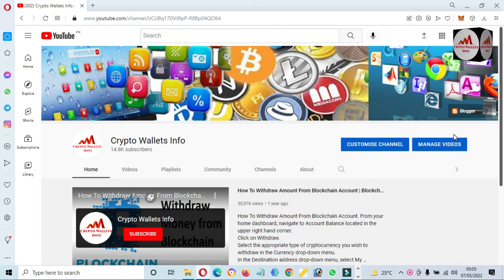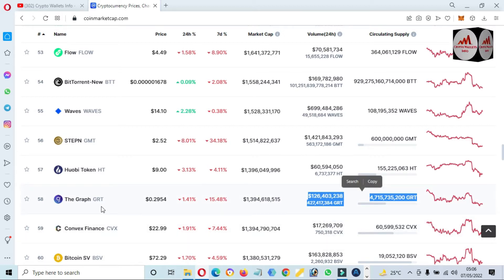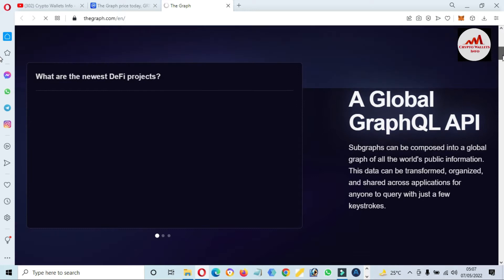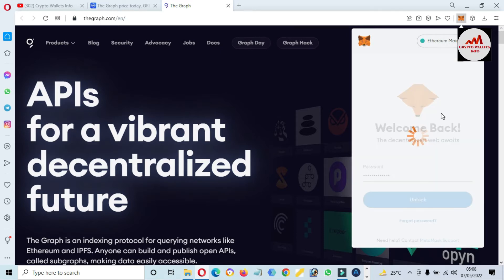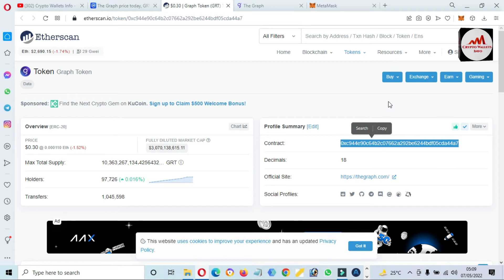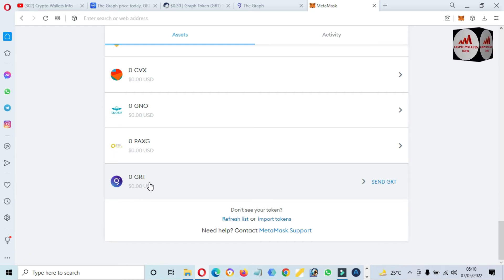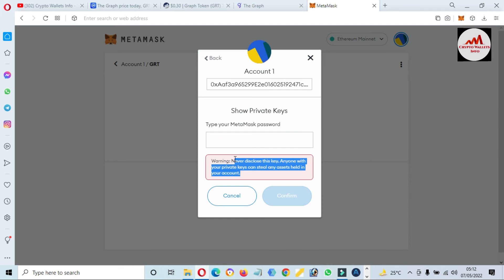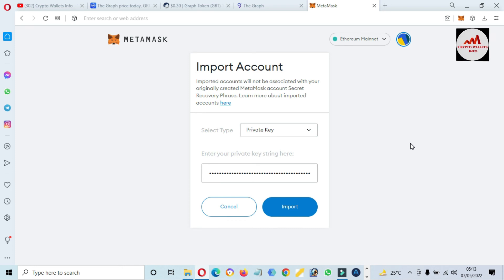How to Add The Graph (GRT) Token in Metamask | DeFi and the broader Web3 Ecosystem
How to Add The Graph (GRT) Token in Metamask. The Graph is an indexing protocol for querying data for networks like Ethereum and IPFS, powering many applications in both DeFi and the broader Web3 ecosystem. Anyone can build and publish open APIs, called subgraphs, that applications can query using GraphQL to retrieve blockchain data. There is a hosted service in production that makes it easy for developers to get started building on The Graph and the decentralized network will be launching later this year. The Graph currently supports indexing data from Ethereum, IPFS and POA, with more networks coming soon.